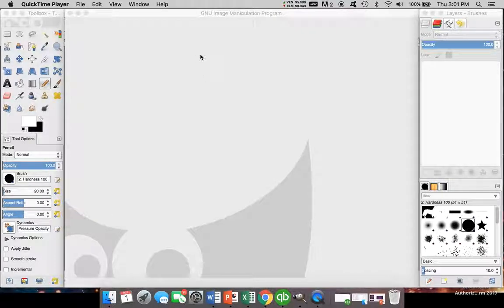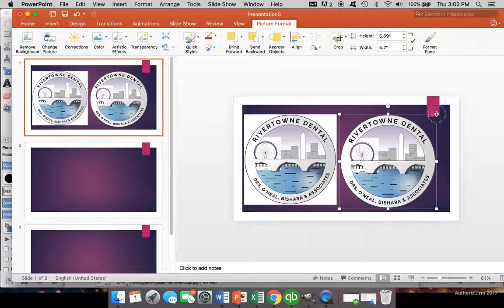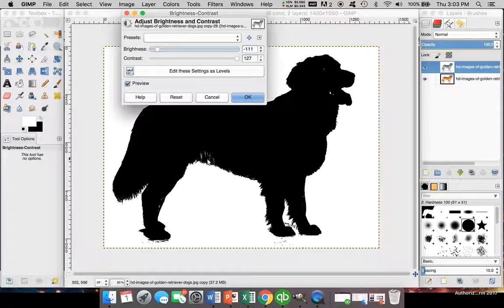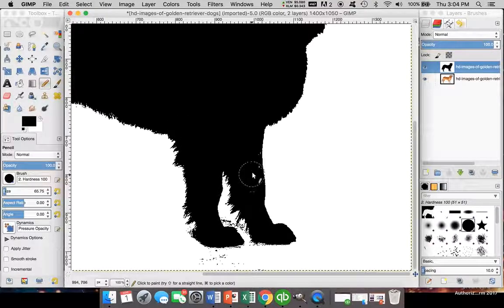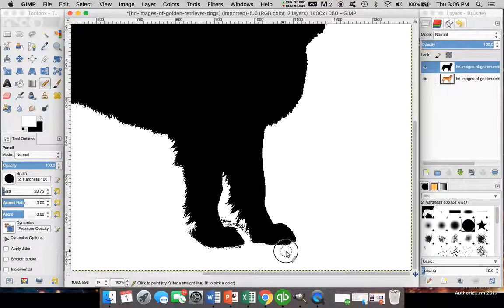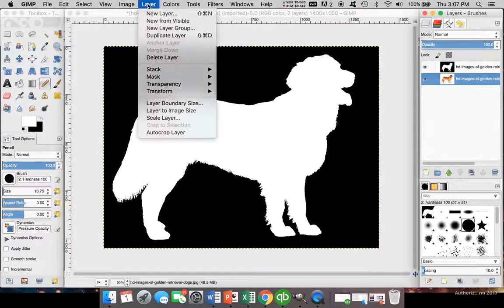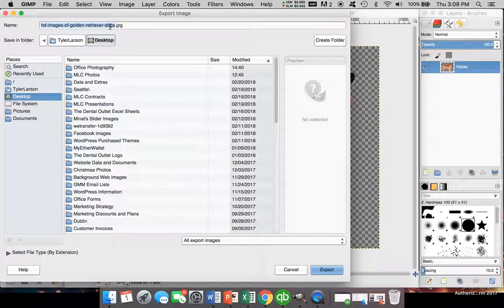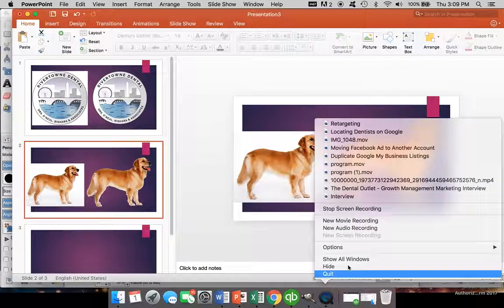How to Make A Transparent Background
In this video, I show you how to make any background transparent by using GIMP.

It is a fairly straightforward process and GIMP is 100% free to download/use!

The technique works with any type of image and produces great results. If you have any question, post away and let me know.